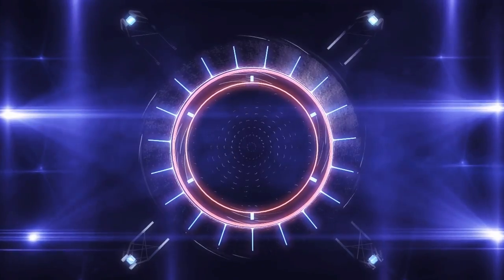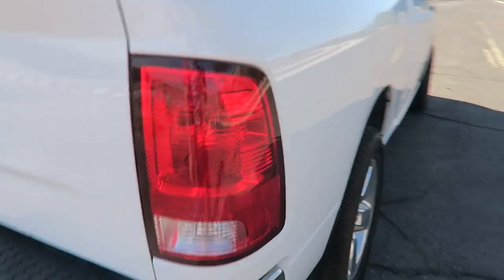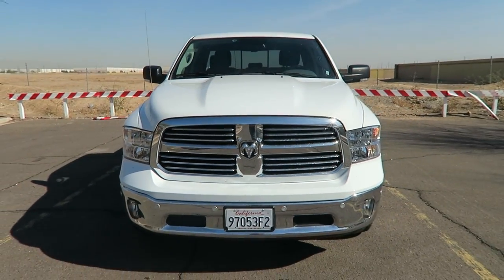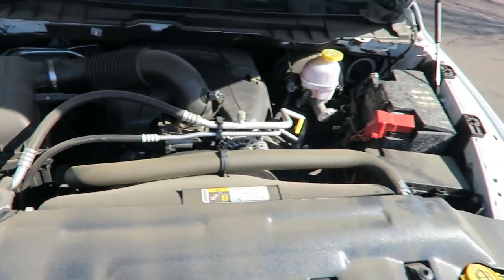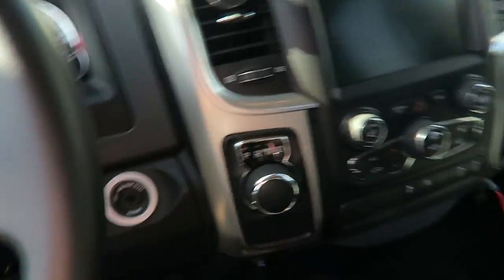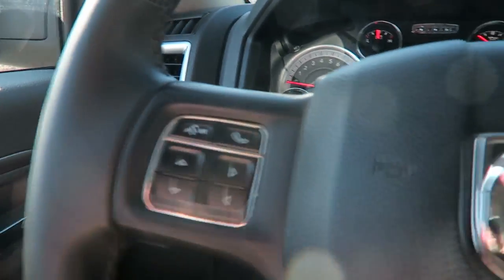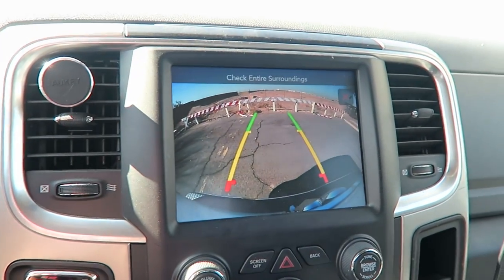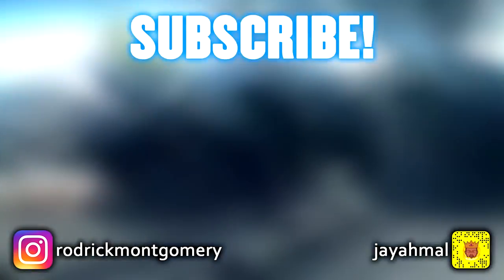REVIEW | 2017 Dodge RAM 1500 Big Horn Quad Cab